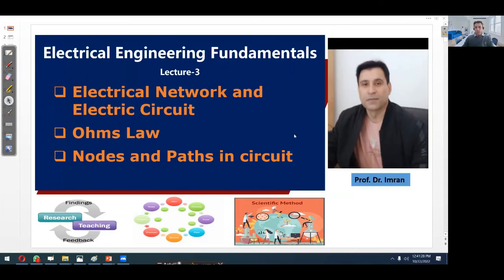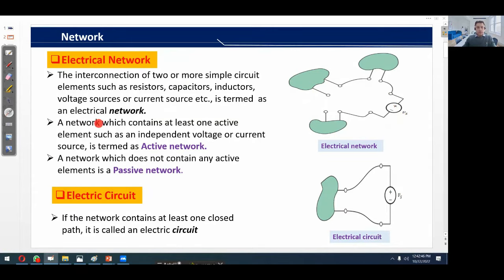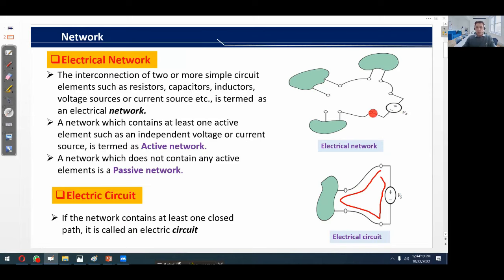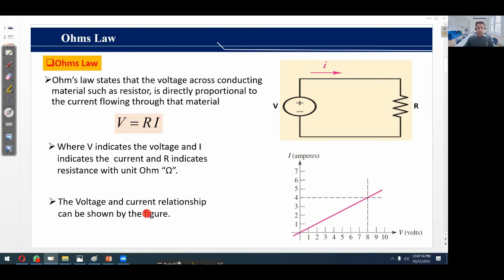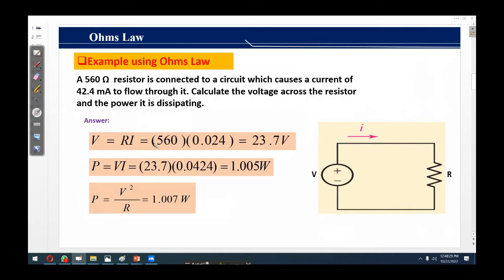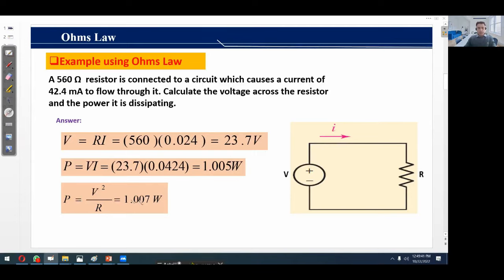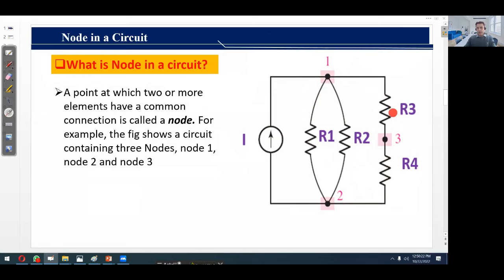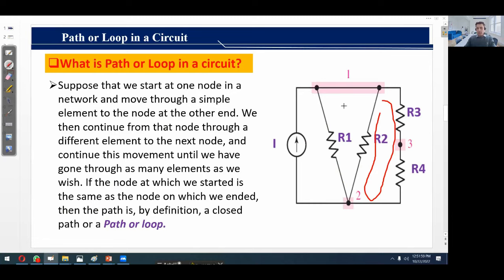ELECTRICAL NETWORKS, OHM'S LAW, NODES AND PATHS |Circuit Analysis|Electrical Engineering|Electronics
The lecture desrcibes about the Electrical Network and Electrical Circuit and the difference in between the Electrical Network and Electrical Circuit. It also describes about Ohms law, its importance in Electrical Circuits and alongwith related example. This lecture  also describes about the nodes and loops or branches in Electric Circuit. This lectures provides base for the upcoming lectures of this course, which will be uploaded later.

Following are the keywrods of this lecture

Electrical Network and Electric Circuit
Ohms Law
Nodes and Paths in Circuit
Electrical Engineering,
Electronic Engineering
Computer Engineering
Circuit Analysis
KVL
Voltage
Current
KCL
Single Loop Circuit Analysis
Engineering
Mesh Analysis
Nodal Analysis Method
Superposition Theorem
Thevenin Theorem
Alternating Current
Network Analysis